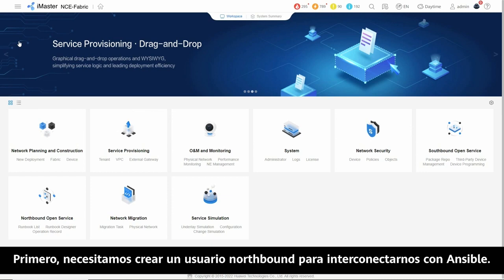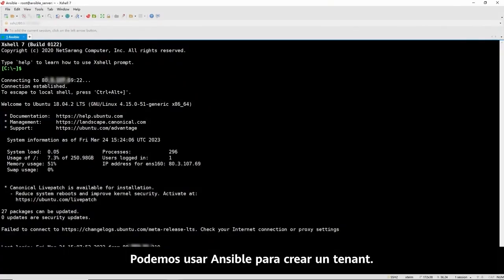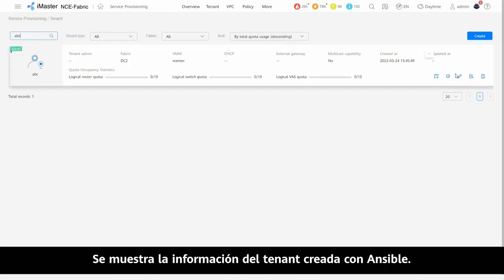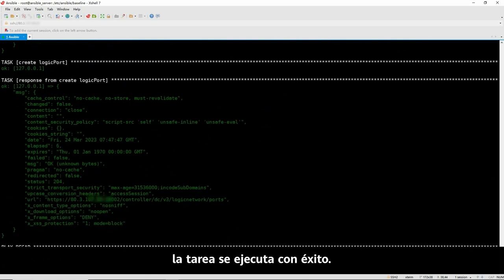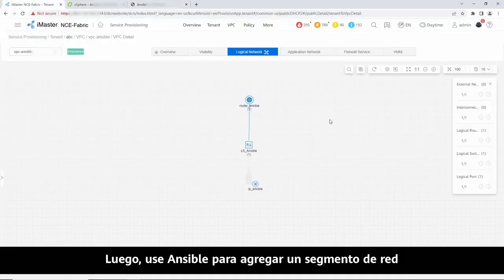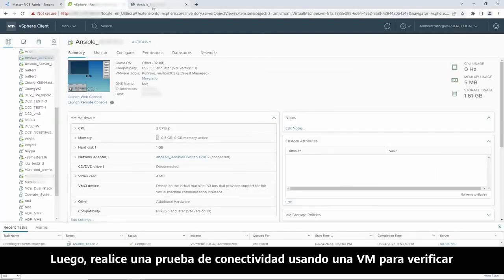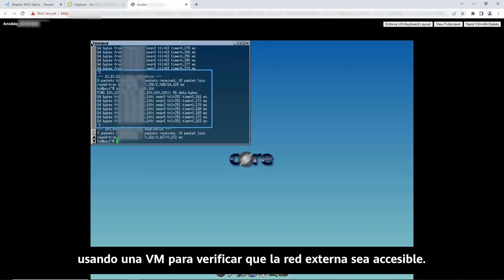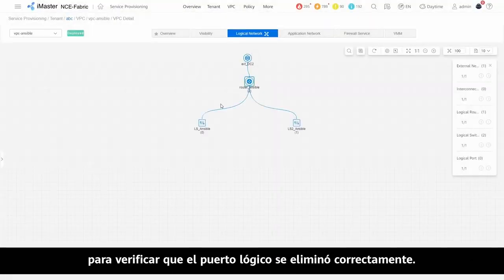Interconexión de Ansible con iMaster NCE Fabric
También te pueden interesar las siguientes publicaciones en el foro:

Comprobación de la información del servicio de VPN IPSec utilizando la plataforma de gestión eSight:

Escenarios iMaster NCE-Fabric: Integración en la nube y la red (escenario NFVI de Telco Cloud):